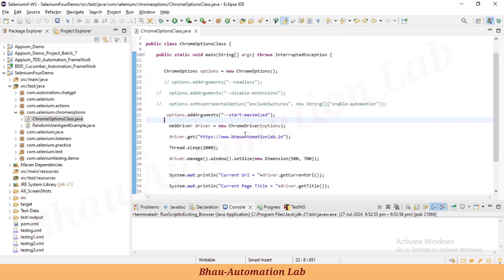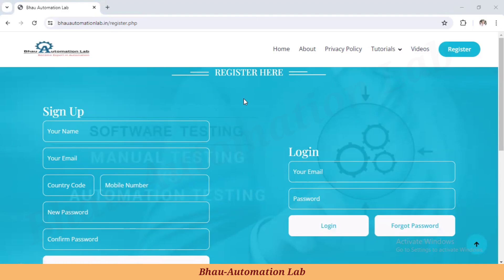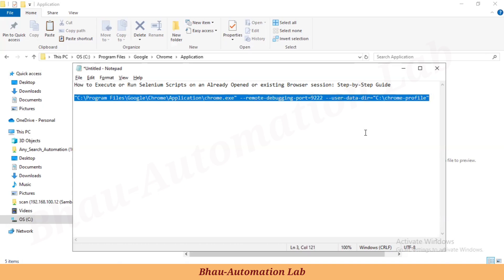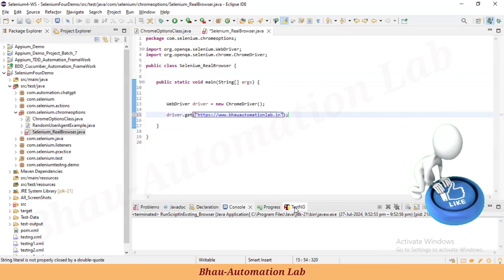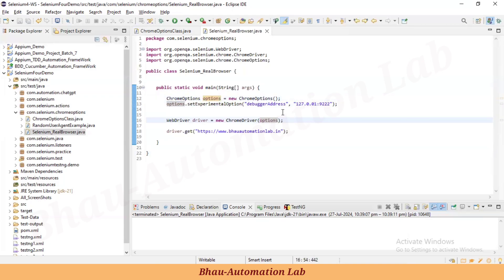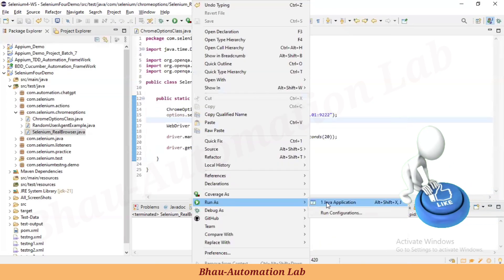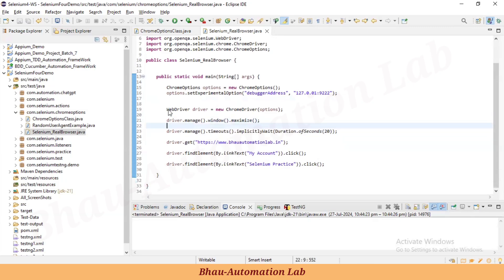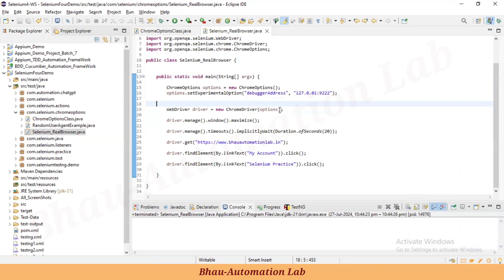How to Execute or Run Selenium Scripts on an Already Opened or existing Browser session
Welcome to our comprehensive guide to the world of software testing! In this video,

🔍 What You'll Learn:

Step-by-step guide on running Selenium scripts on an existing browser session.
Techniques to connect Selenium WebDriver with a pre-existing browser instance.
Tips for saving time and improving testing efficiency.

🔧 Key Topics Covered:

how to execute selenium scripts on already opened browser,
how to debug selenium scripts on an already opened browser,
selenium connect to existing browser,
selenium scripts on already opened browser using python,
how to connect selenium to an already opened browser.,
selenium,
selenium existing browser session,
selenium reuse existing browser session,
selenium existing browser,
how to connect selenium to an existing browser that was opened manually

🎯 Who Should Watch:

Test automation engineers looking to enhance their Selenium skills.
QA professionals wanting to optimize their testing workflow.
Developers interested in efficient browser automation techniques.

💡 Why Watch?

Learn advanced Selenium techniques to boost your automation capabilities.
Save valuable time by reusing open browser sessions.
Enhance your testing efficiency and productivity with expert tips and tricks.

We are going to become an automation tester in 2024 with Selenium & Java appium mobile automation .

✅ Resources for Selenium Training with Custom Framework with BrowserStack .

selenium tutorial
selenium training
selenium full course tutorial
selenium tricky interview questions
selenium automation testing interview questions
selenium latest version
mobile automation appium interview questions
selenium tutorial with java
selenium mobile app testing

Video Chapters:

0:00 Introduction
1:30 Why Use Existing Browser Sessions
3:00 Setting Up Selenium WebDriver
5:00 Connecting to an Existing Browser Session
6:30 Practical Example
8:00 Tips and Best Practices
11:00 Conclusion

Transcript Excerpts

"In this tutorial, we’ll show you how to run Selenium scripts on an already opened browser session."
"Connecting Selenium WebDriver with a pre-existing browser instance can save you a lot of time."
"Follow these steps to enhance your testing efficiency and productivity."